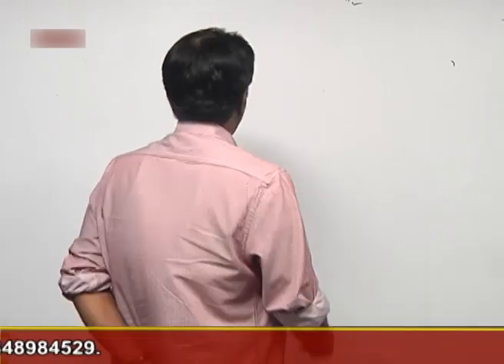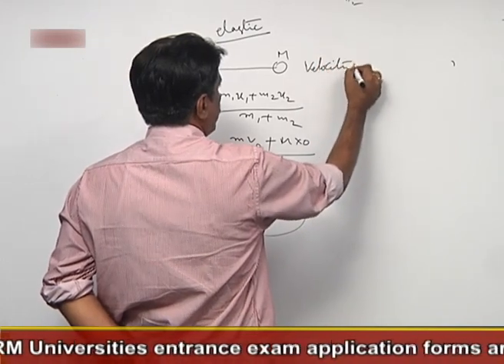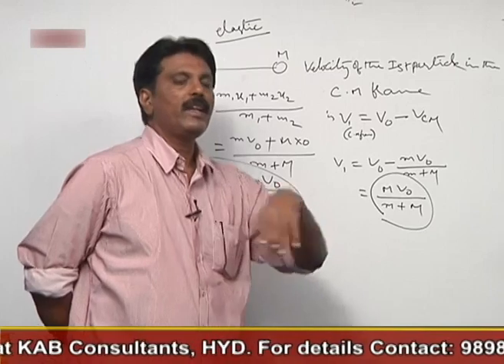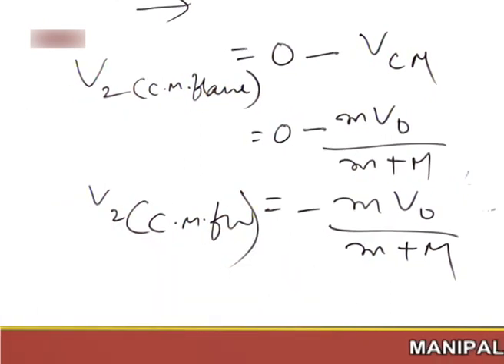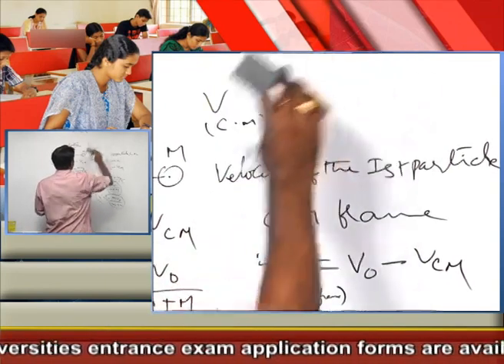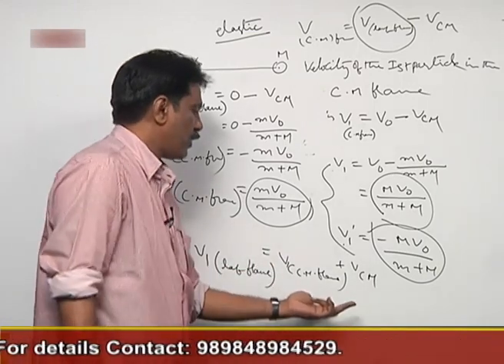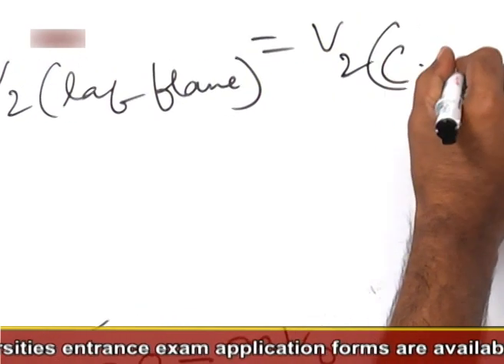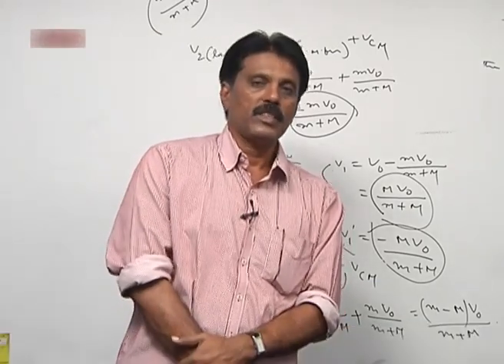CENTRE OF MASS PROBLEMS PHYSICS PART 03